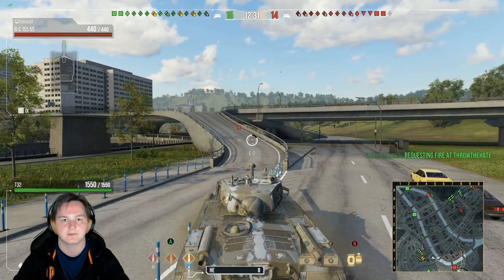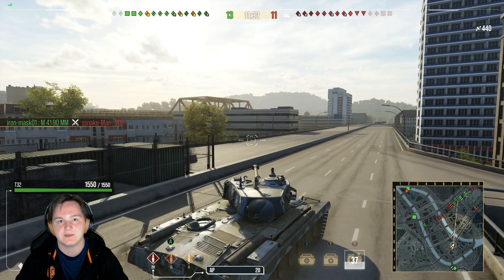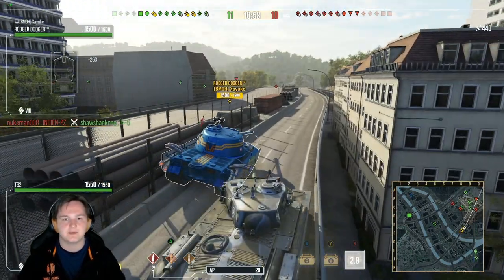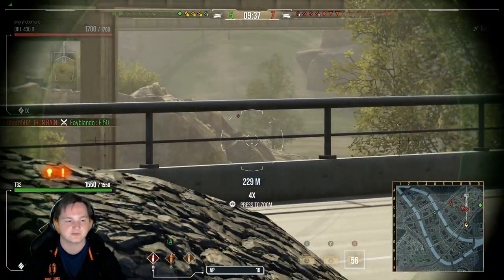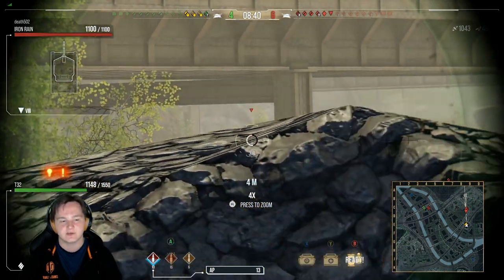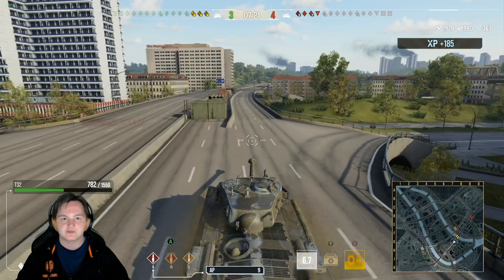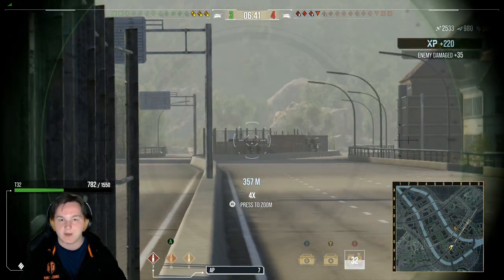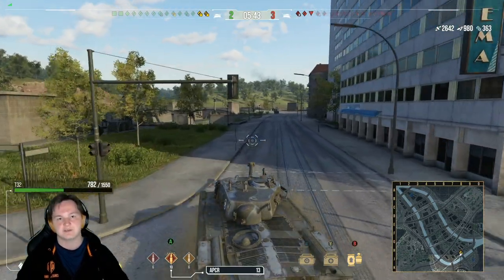what I think now [wot console]